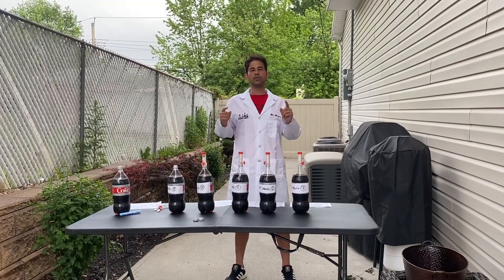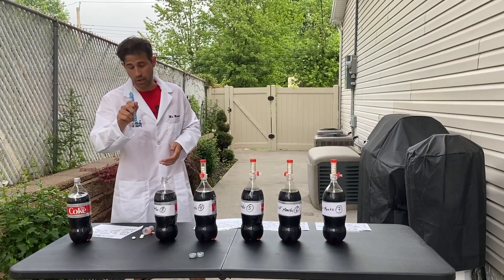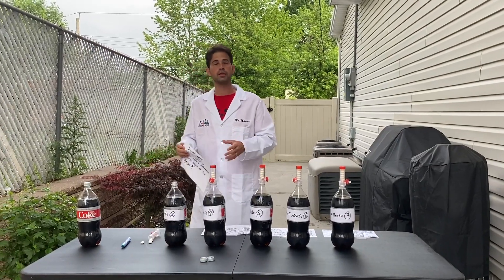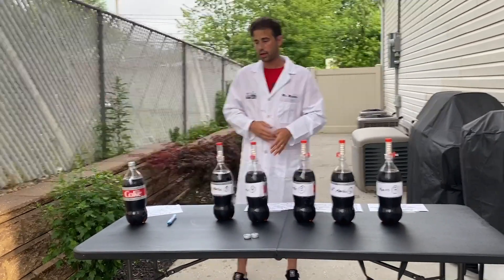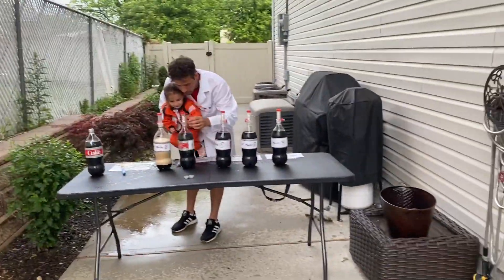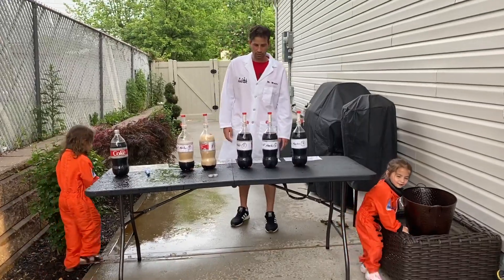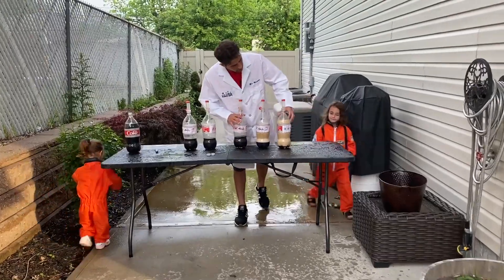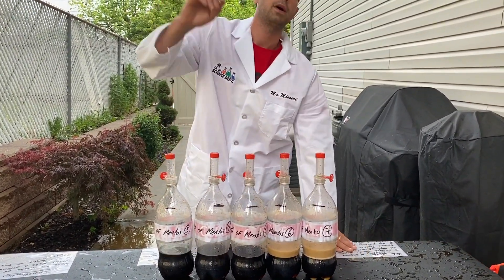Mentos and Geysers with Mr. Misseri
Mentos and Geysers experiment presented by Mr. Misseri for our 2020 Virtual Science Week